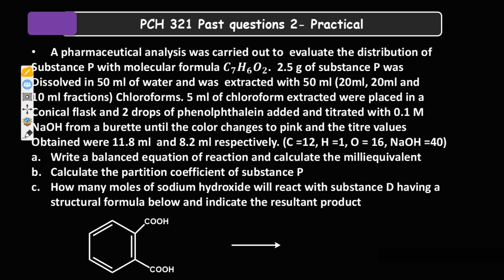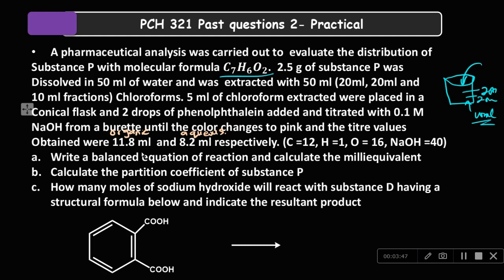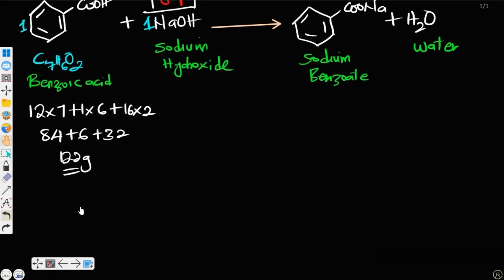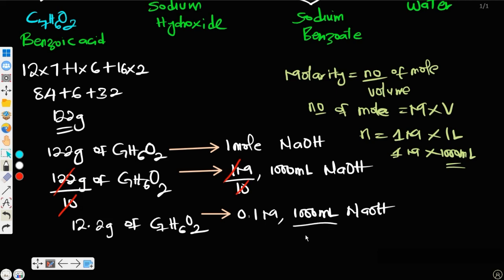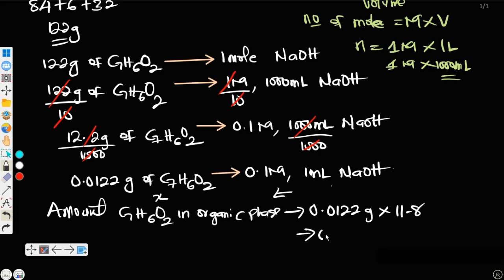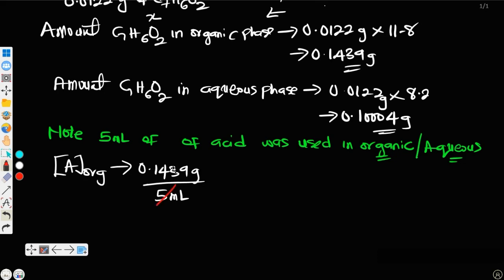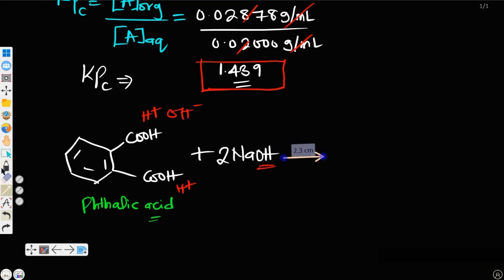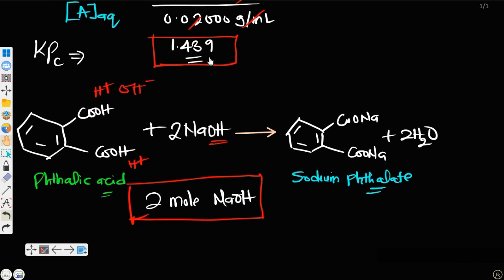PARTITION COEFFICIENT PRACTICAL 2- CHM 321 PRACTICAL